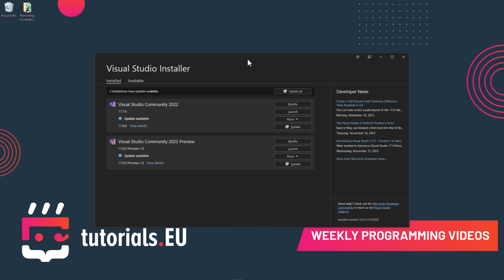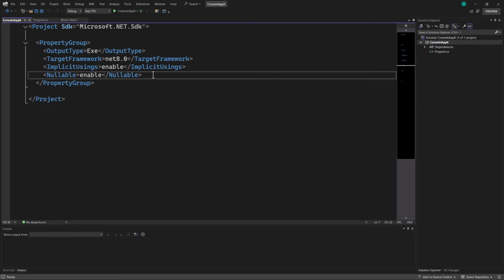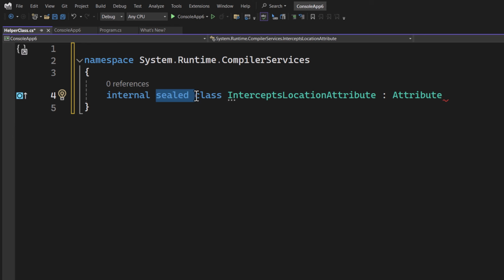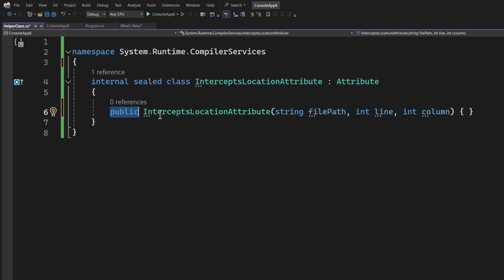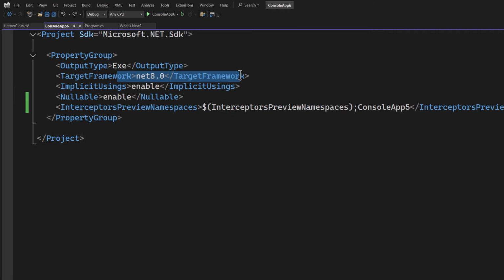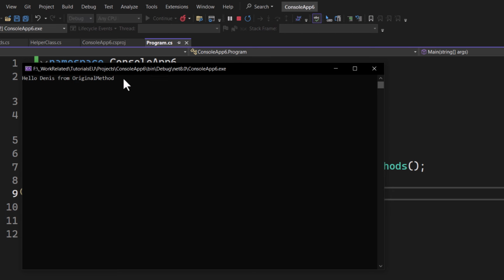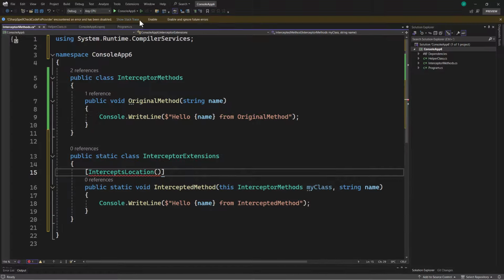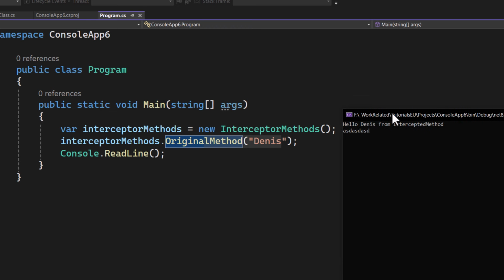C# 12 "INTERCEPTORS" are a MUST - FULL C# 12 NET 8 Interceptor TUTORIAL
🔥 This C# 12 feature will be a REQUIREMENT for future jobs, so you better learn how to use it!
C# just got INTERCEPTORS and its a MUST - FULL C# 12 NET 8 Interceptor TUTORIAL

Here are the links to the sources!
Replacing method calls with Interceptors -

Timestamps:
00:00 Introduction
00:25 Get the Latest Visual Studio installed!
01:33 Create a C# project
02:09 How to use C#12 Interceptors
03:04 What is a helper class in C#?
03:44 Create our Helper Class
04:49 What are C# attributes?
05:39 Continue with our Helper Class
07:42 Create the rest of our Example NET 8 Project
09:25 Build the Interceptor logic in our C# project
11:16 How to know what line and column a line is in C#
11:50 Test our Interceptor app in C# 12 and Net 8
12:51 Are Interceptors useful in C# 12?
13:28 Thanks for watching!